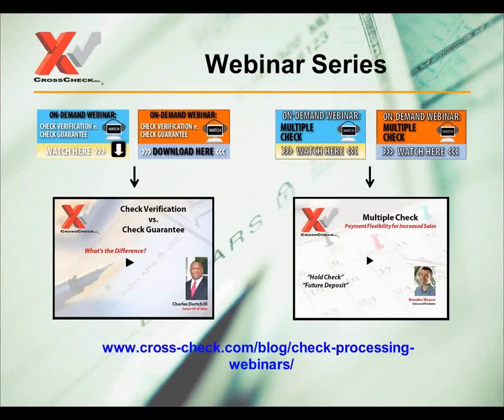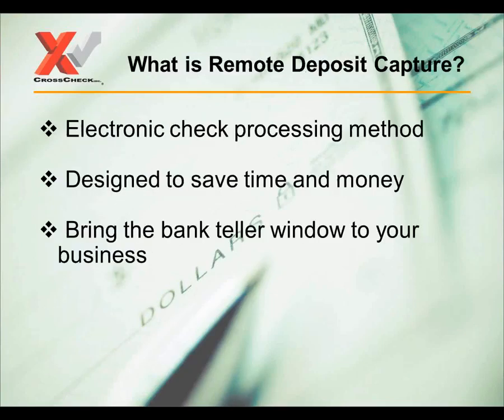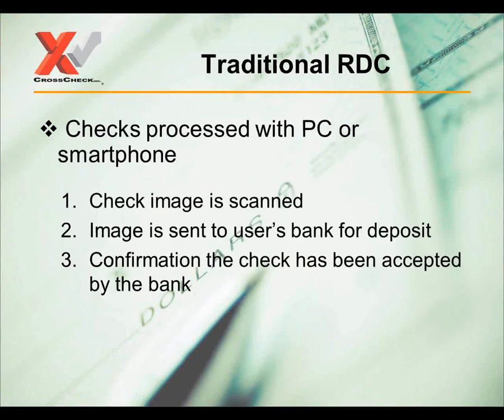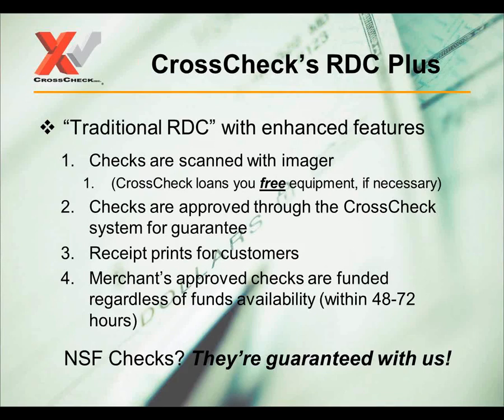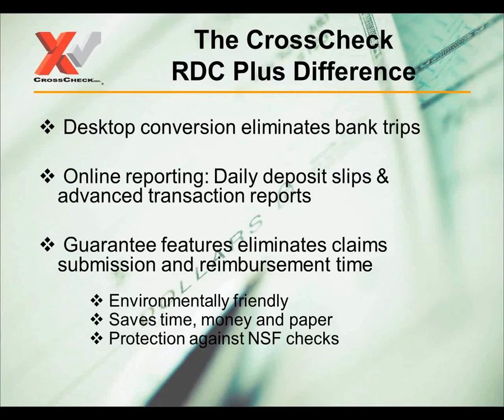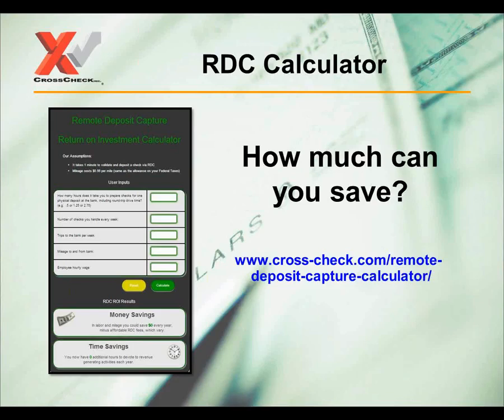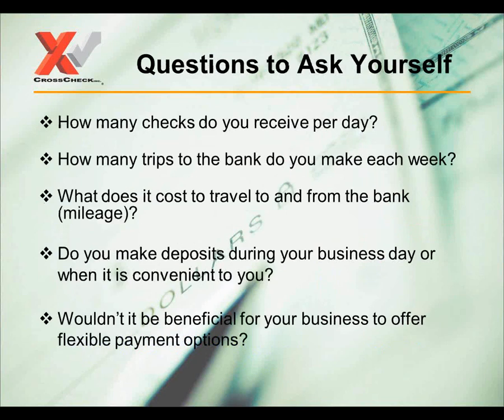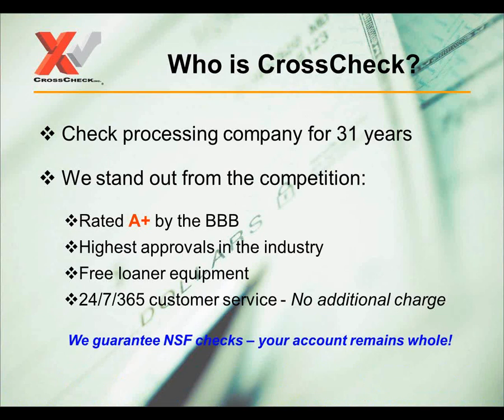Remote Deposit Capture Tutorial - Electronic Check Processing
Remote Deposit Capture (RDC) increases sales while saving companies/small business owners time and money depositing check payments. Eliminate trips to the bank 😊

- Step by step process of how RDC works
- How CrossCheck's RDC Plus is superior
- What business types use RDC
- Special look at "Multiple Check" (aka "Hold Check") and "C.A.R.S." services

Magnetic Biz Solutions is a representative of the CrossCheck company. Go to our representative website to learn more and to get started 👇